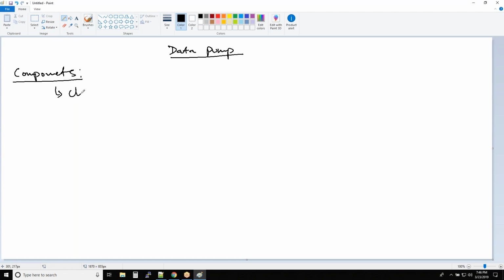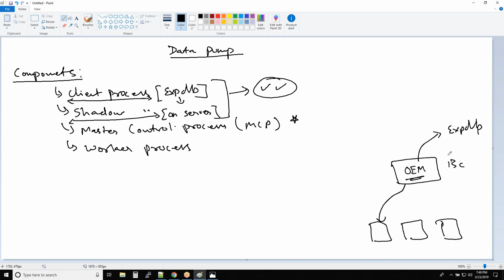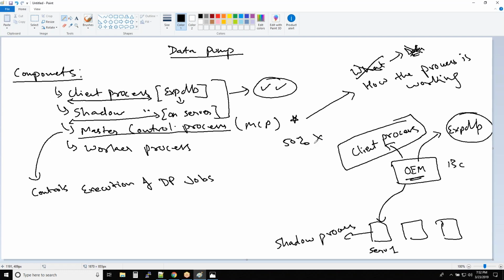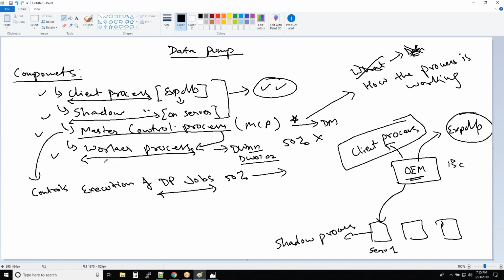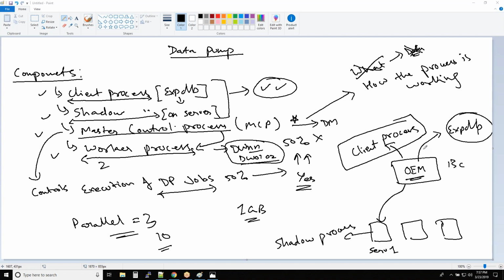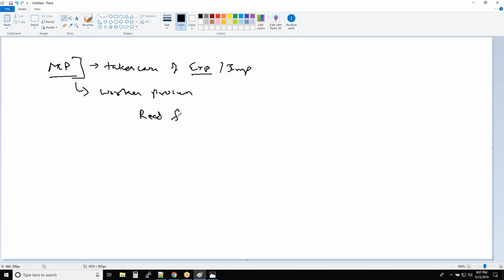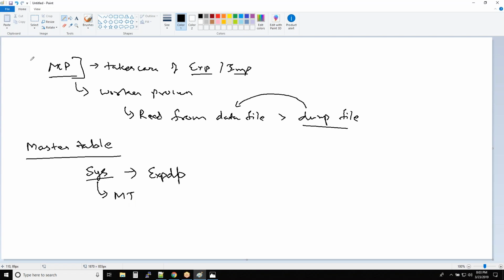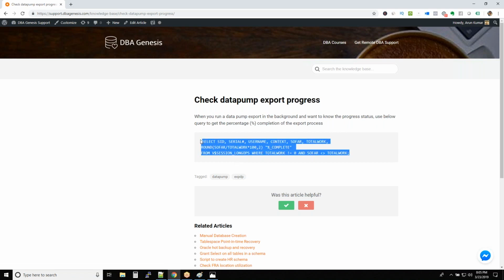Oracle 12c Datapump Architecture and Internals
The most important part of the architecture is the master table, it is a directory that records and maintains the current state & location of every object being exported or imported. Master table also maintains the details about status of all the sub-processes (worker process) forked from the master control process.

00:00     Introduction
01:10     Components of Data pump
02:08     Client Process
02:54     Shadow Process
04:39     Master Control Process
08:02     Worker Process
16:19     What is Master Table
19:42     Check datapump export progress